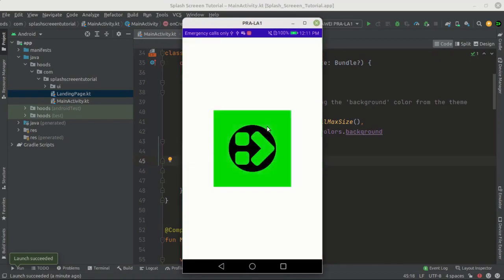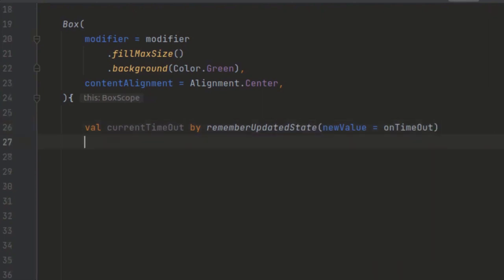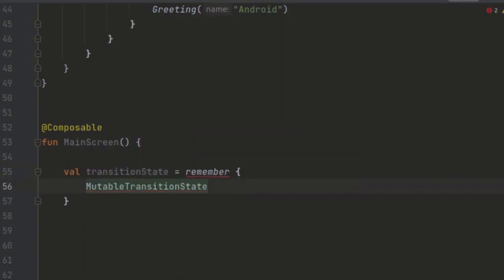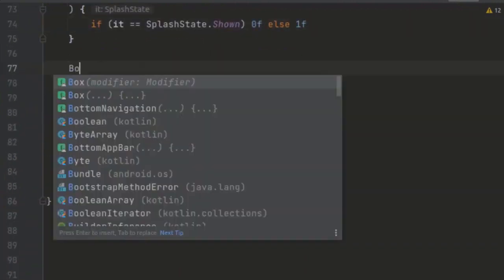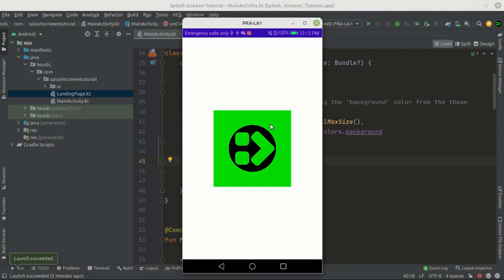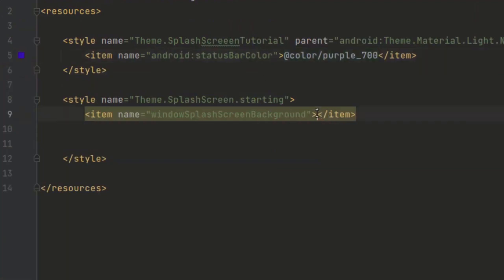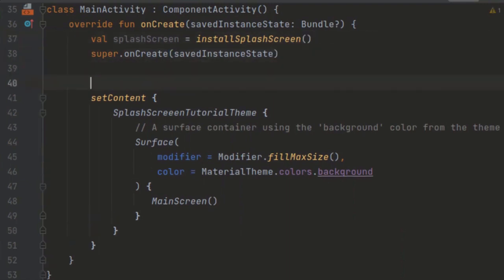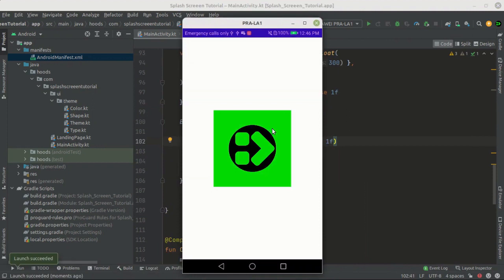Jetpack Compose Splash Screen Guide 2025: Animation Step‑by‑Step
🚀 In this updated Jetpack Compose tutorial for 2025, learn how to build a polished splash screen using the modern AndroidX SplashScreen API **and** add a custom animated logo with Jetpack Compose.

What You’ll Learn:
• Setup and migrate to **androidx.core:core-splashscreen** (compatibility from API 23 to modern Android 14) :contentReference[oaicite:4]{index=4}
• Theme your splash screen with animated icon, background & exit transitions
• Use `installSplashScreen()` and `setKeepOnScreenCondition` in Compose’s `ComponentActivity`
• Add a logo animation using `LaunchedEffect` + `Animatable` to delay transition
• Handle loading tasks (eg. auth/network) before navigating to main screen

🧰 Perfect for developers targeting Android 12+ and older devices — follows official best practices with Compose!